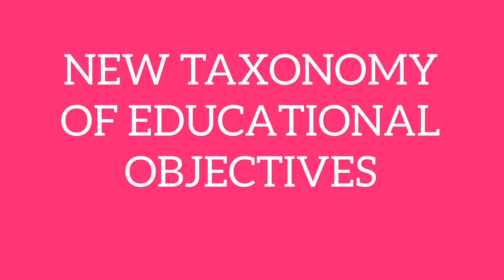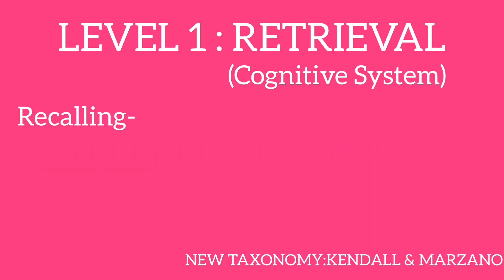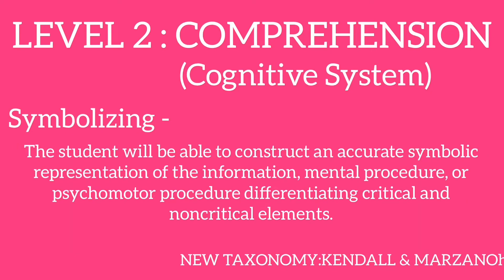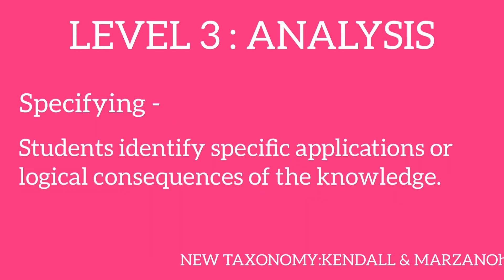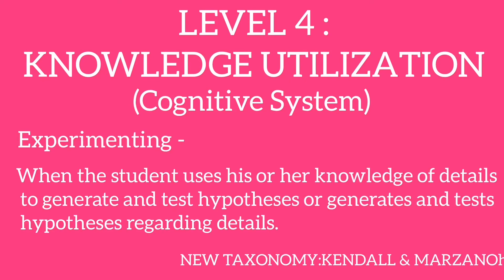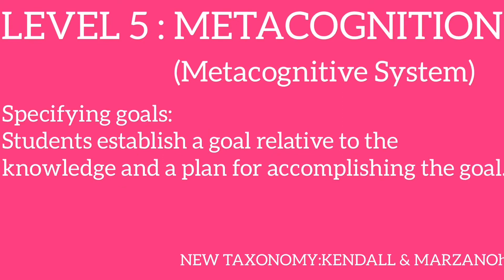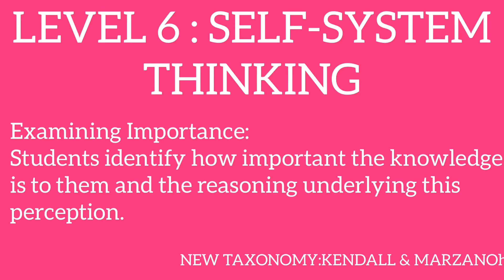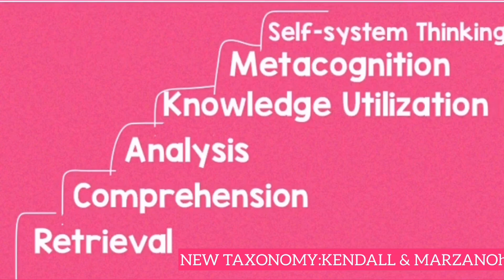Kendall and Marzano : New Taxonomy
Professional Education